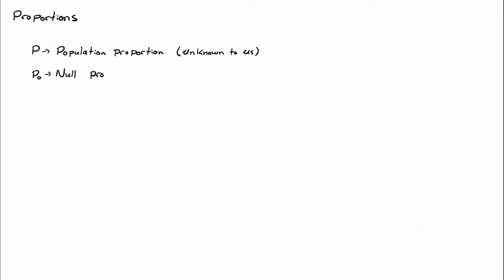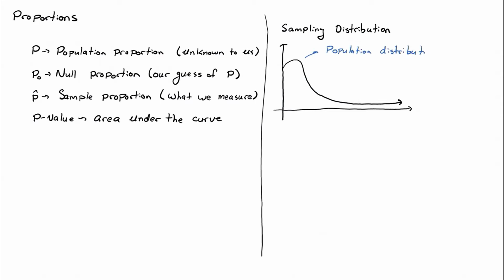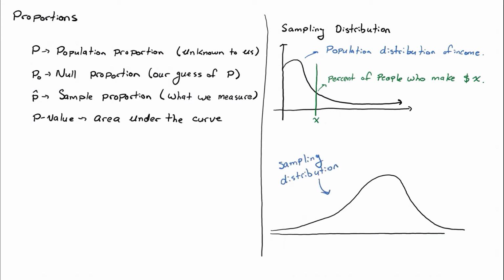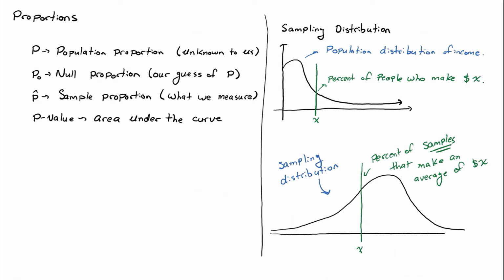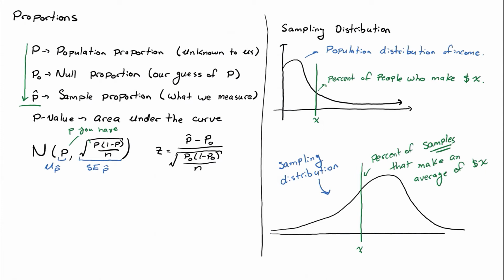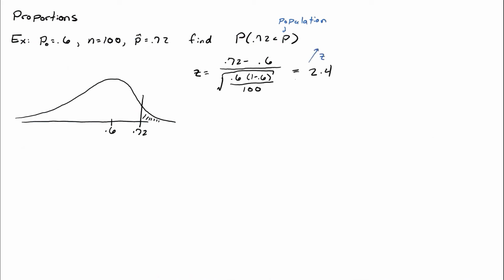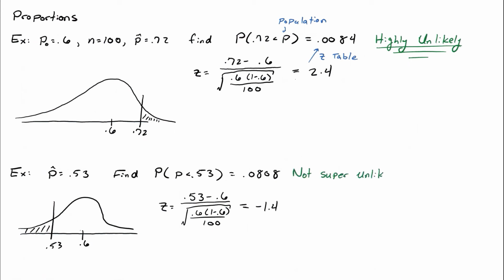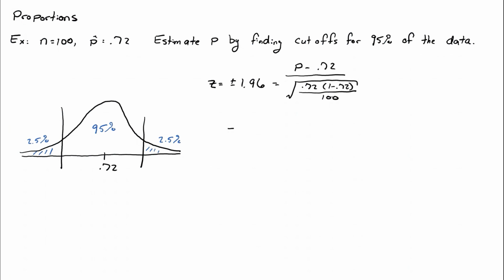Applied Statistics - An Introduction to 1-Sample Proportions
Lecture 08 in a series on Applied Statistics.